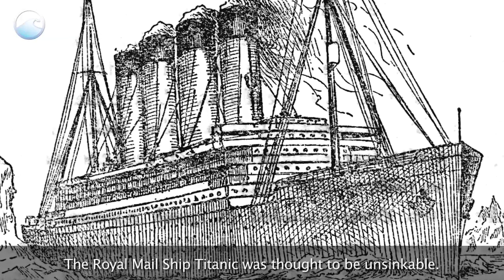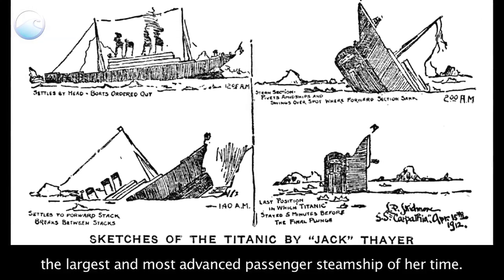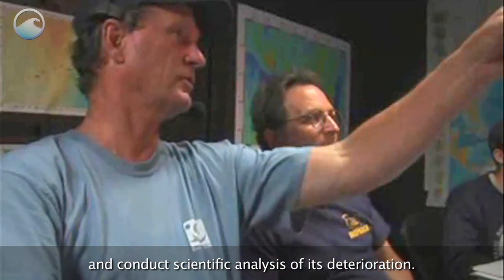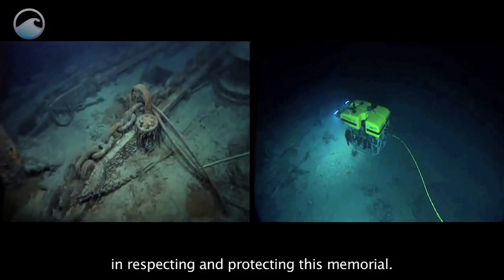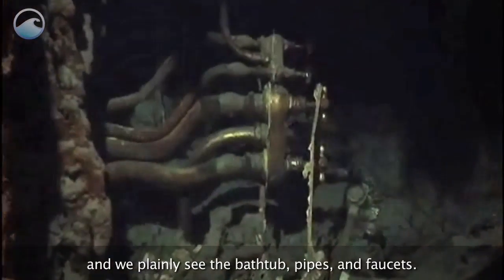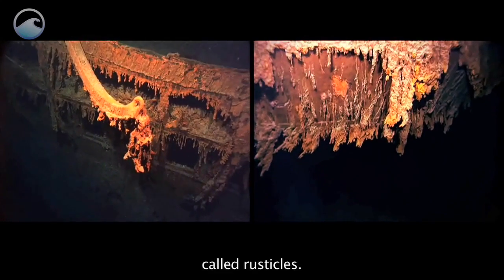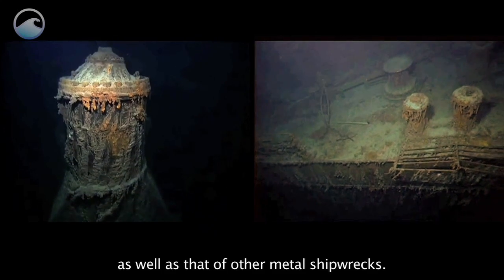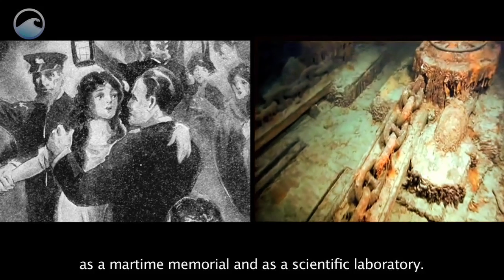The Titanic Wrecksite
The Royal Mail Ship Titanic was thought to be unsinkable. But on April 14, 1912, during her maiden voyage, Titanic struck an iceberg in the North Atlantic. On that fateful day, the world lost the largest and most advanced passenger steamship of her time.

Marine explorer Dr. Robert Ballard first located the wreckage in 1985. Nearly 20 years later, he returned with a team of researchers to map the wreckage and conduct scientific analysis of its deterioration. Remotely operated vehicles were used to conduct a "look, don't touch" mission, which is extremely important in respecting and protecting this memorial.

Fitted with high definition cameras, the ROVs were able to stay in one spot long enough to reveal subtle features never seen before. Here we see Captain Smith's cabin. The side of the cabin has deteriorated and fallen away, and we plainly see the bathtub, pipes, and faucets. This large hole is at the base of the ship's forward smokestack, which was ripped off when the ship sank to the bottom.

The ship wreckage is now covered with what look like rusty icicles, called rusticles. These formations are actually communities of bacteria that slowly eat away at the ship's iron and give the shipwreck its melting appearance. A comparison of rusticle growth over time helps scientists to better understand Titanic's degradation, as well as that of other metal shipwrecks.

The story of Titanic's sinking and her ill-fated passengers have been famously told in films and books. But Titanic lives on at the bottom of the ocean as a maritime memorial and as a scientific laboratory.

Credits:
NOAA Oceanic and Atmospheric Research.